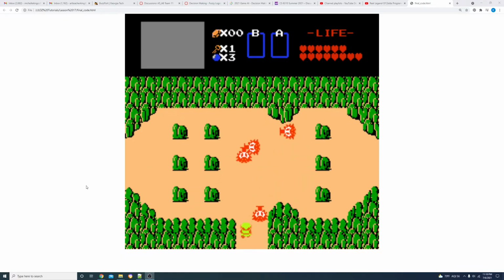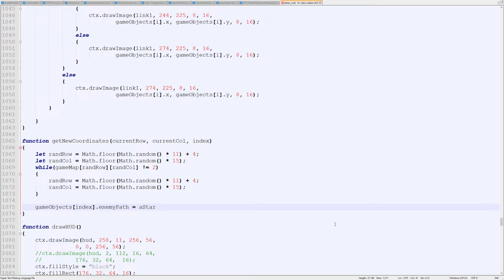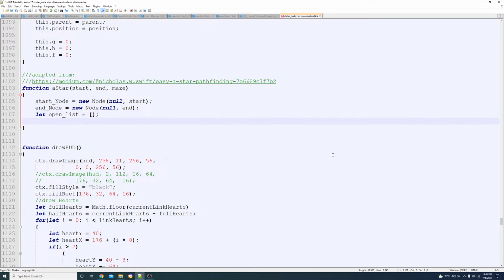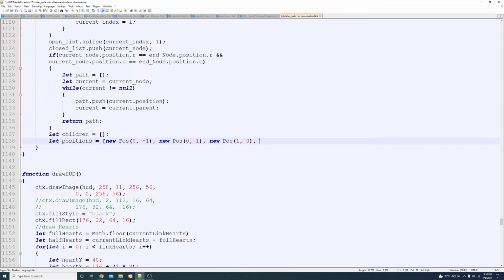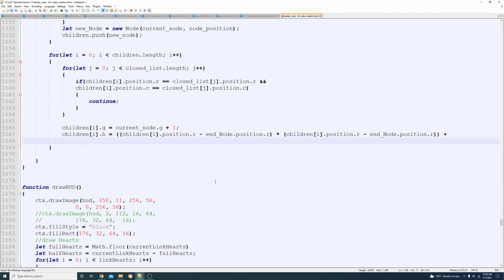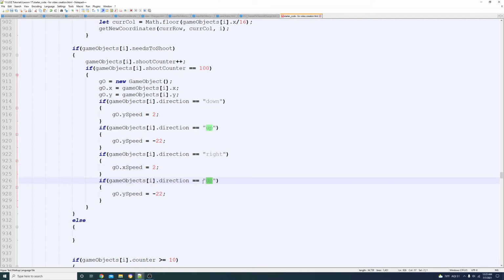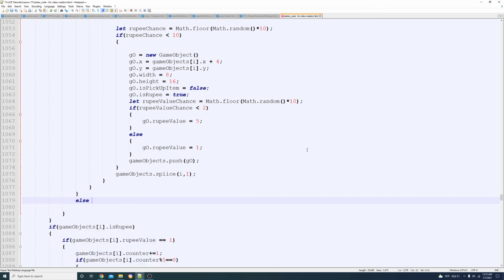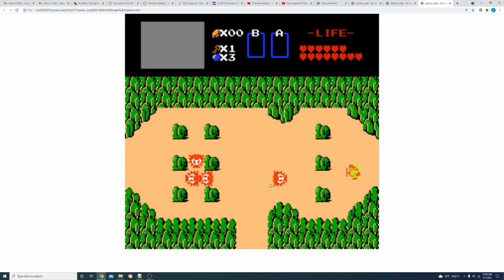Legend of Zelda Tutorial - 16 - Enemy Path Finding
This video series will take you through recreating the Legend of Zelda in JavaScript. It will be a very long series and will cover all of the original game topics such as collision, events, controls, sound, inventory, etc. It will also cover topics such as recreating new worlds for Link to explore and how to set up new quests for Link to complete.